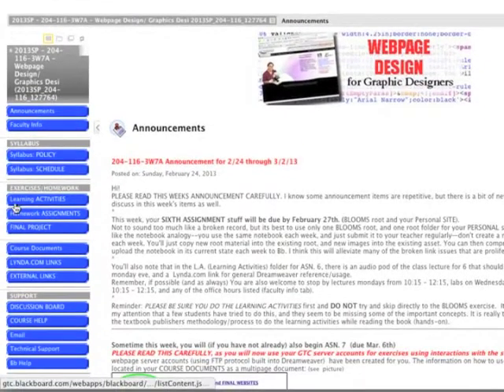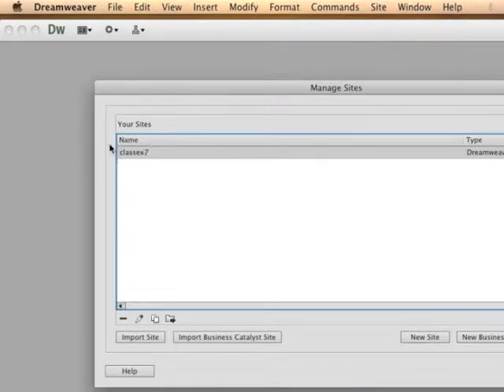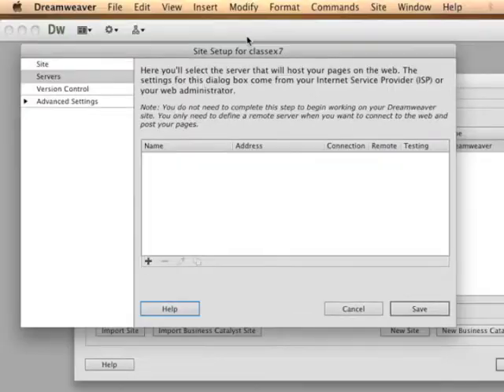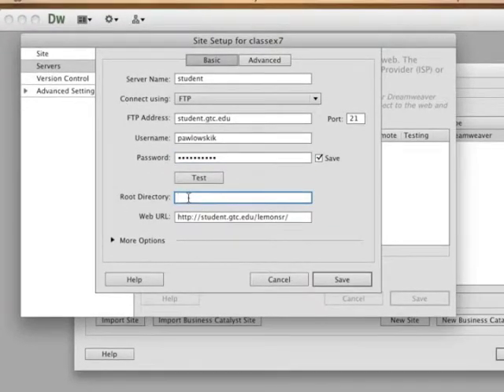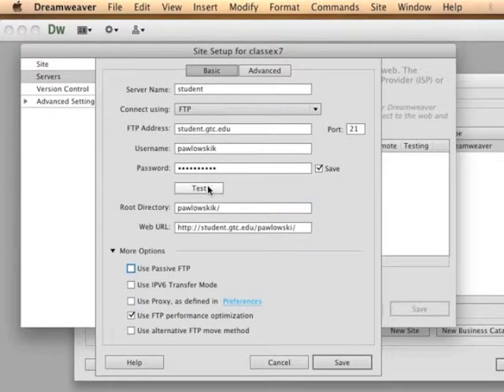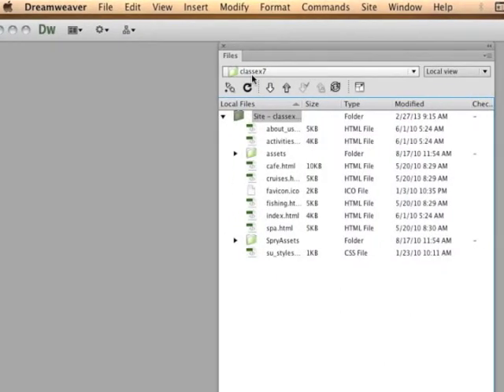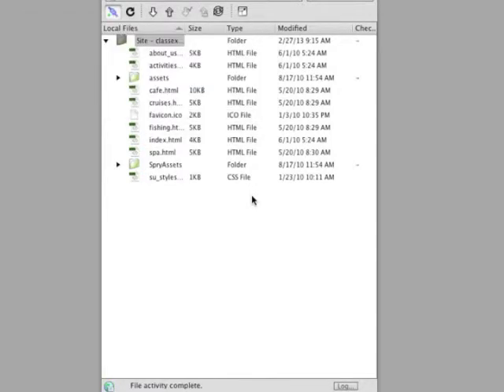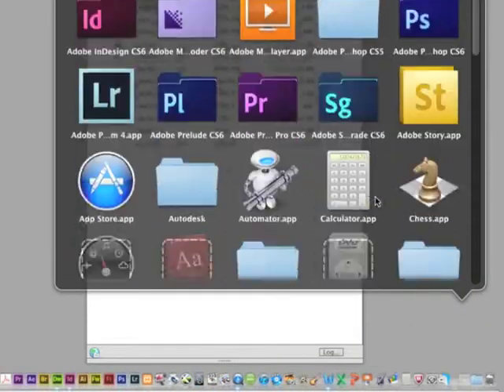GTC_student_web_server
publishing your homework for ch.7 and final sites to the Gateway Technical College Student  Web Server.